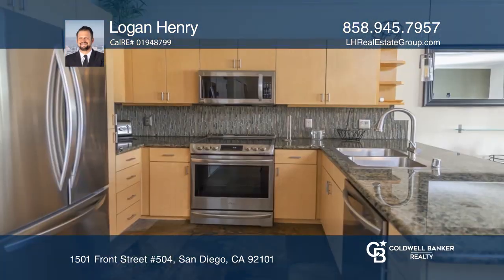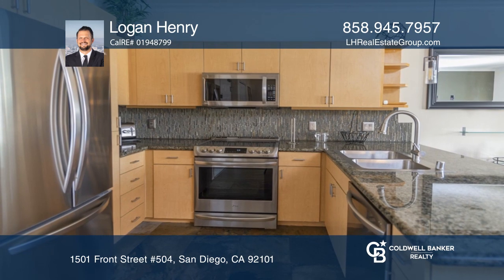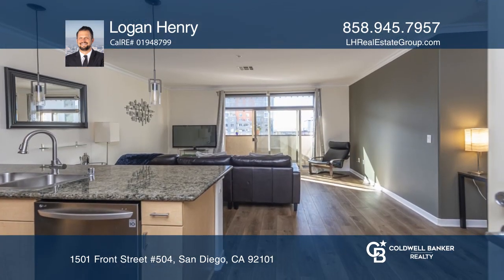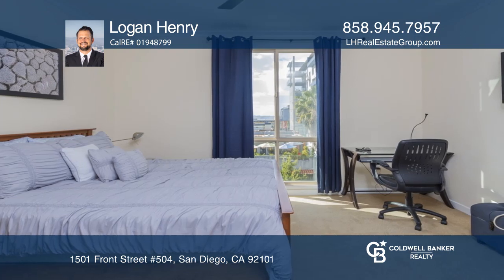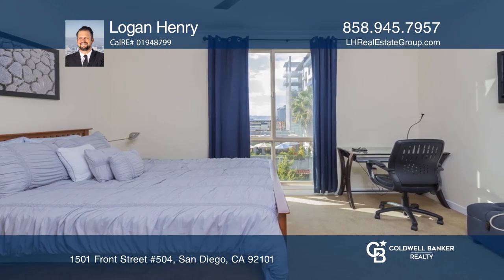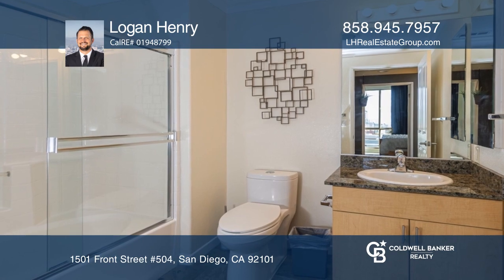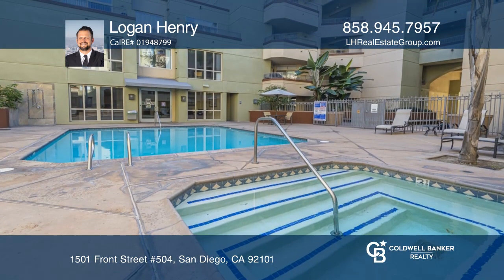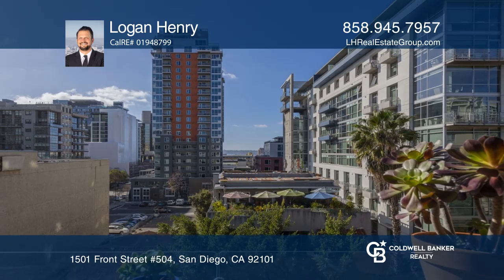1501 Front Street #504 San Diego, CA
1501 Front Street #504, San Diego, CA

Situated in the desirable Palermo building on the border of Cortez Hill and Little Italy, this one bedroom, one bath condo is west facing and one of the only units in the complex with peek-a-boo water views. The condo offers stainless steel appliances in the kitchen, an updated backsplash, newly ins